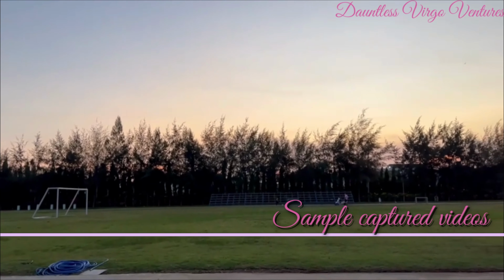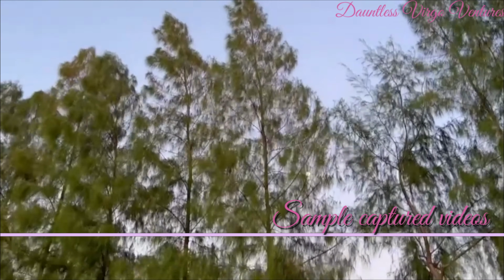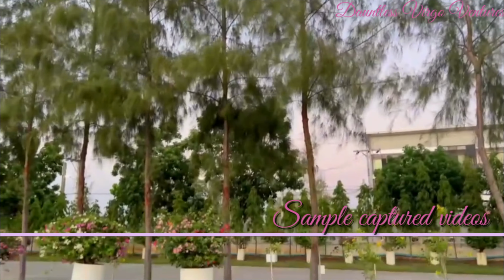Iphone 13 PRO MAX Product Review & Unboxing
Hey guys, here is my product review and unboxing video iphone .